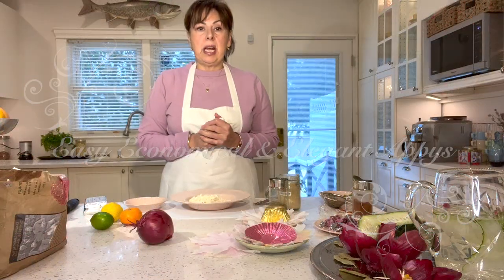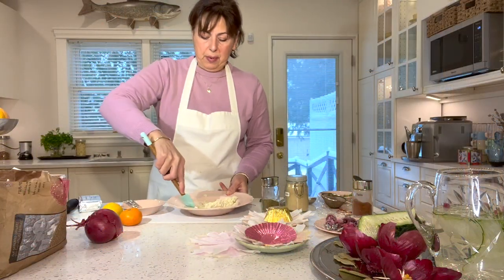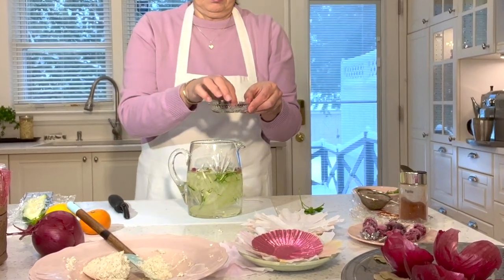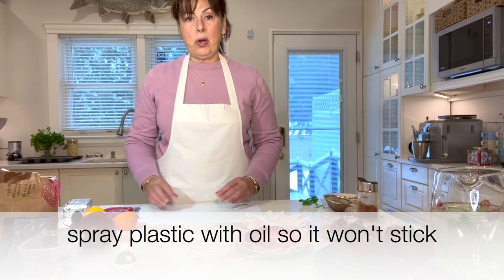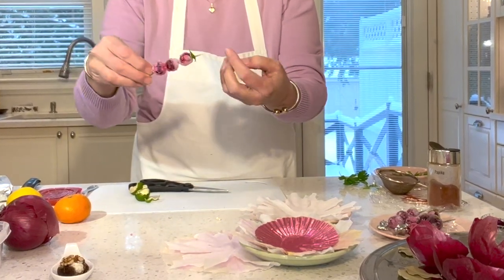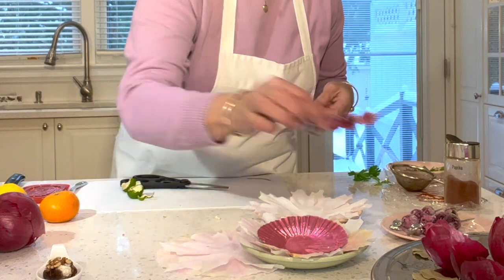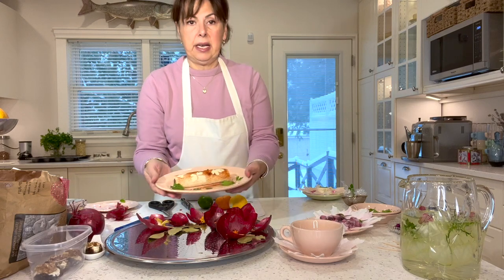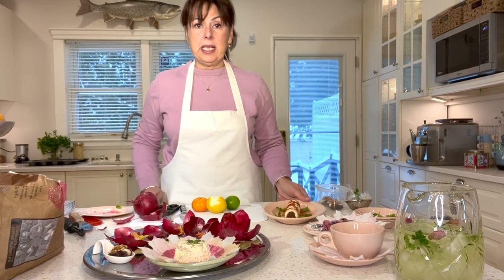Easy , Elegant Appys & Onion Skin Flowers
In this video I share 3 cheese appetizer ideas...Feta cream cheese cup, Date cream cheese log, Stuffed dates w/Stilton cream cheese. I also show you some easy food decorations ie. like making flowers from onion skins. Enjoy!!